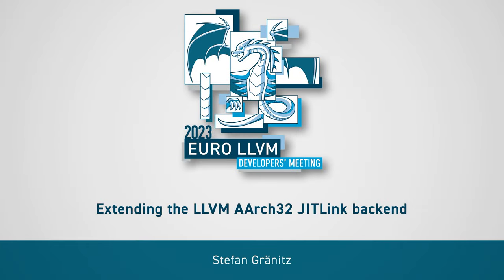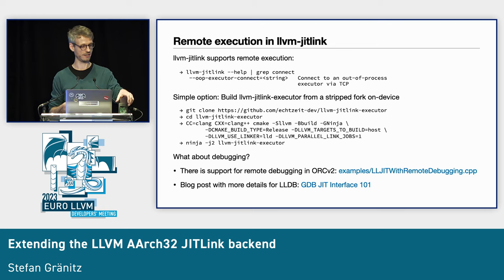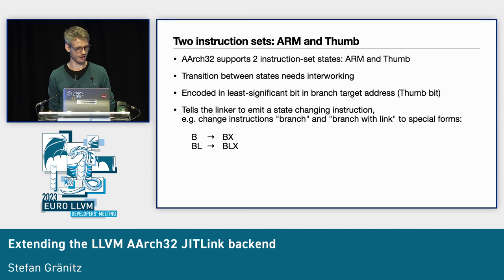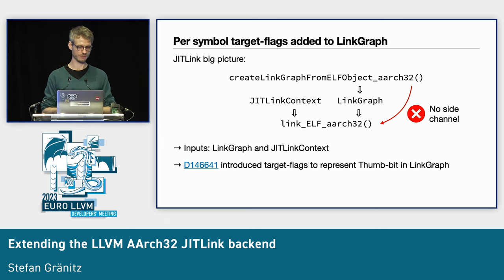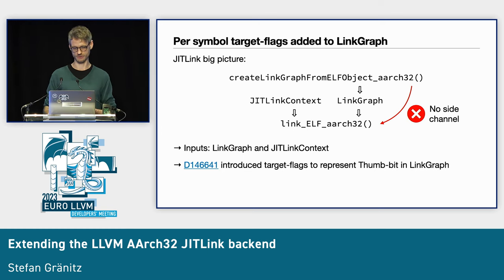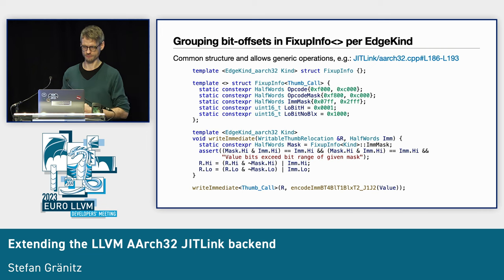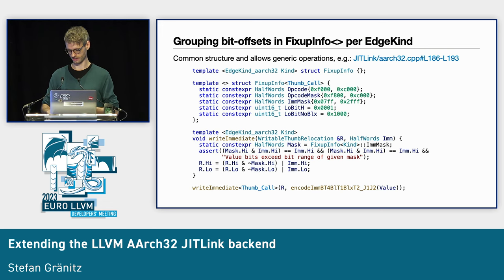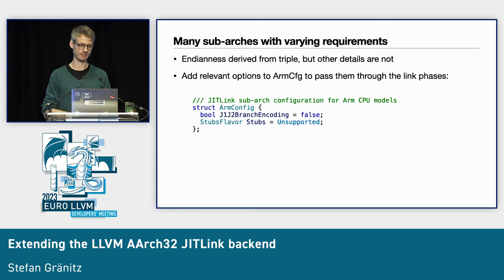2023 EuroLLVM - Extending the AArch32 JITLink backend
2023 European LLVM Developers' Meeting
Extending the AArch32 JITLink backend
Speaker: Stefan Gränitz
Practical advice on llvm-jitlink-executor, JITLink development and debugging of JITed ARM/Thumb code